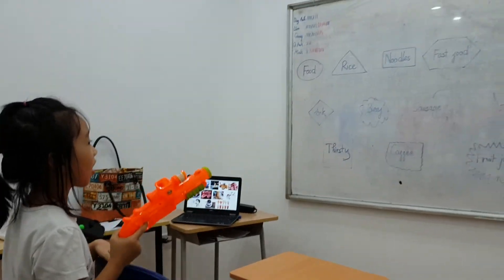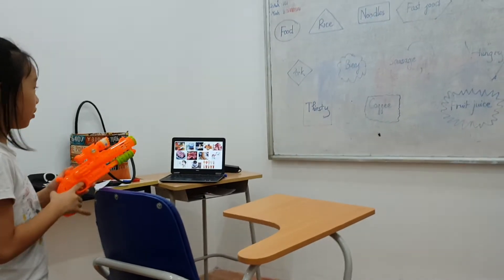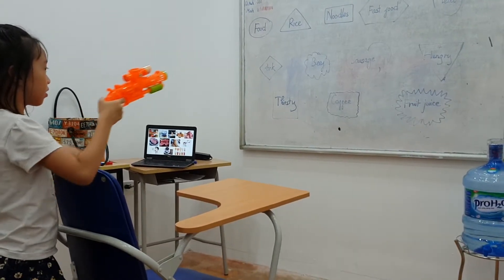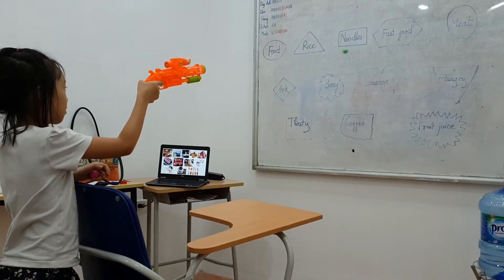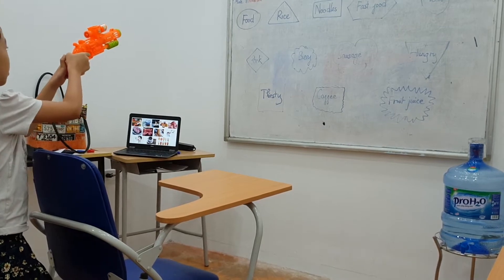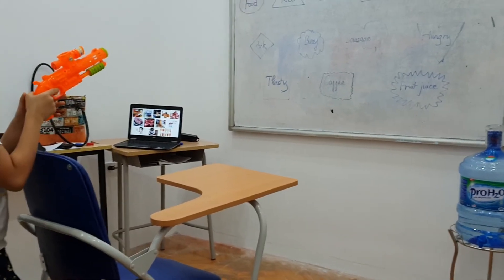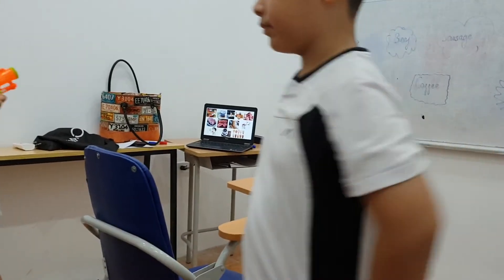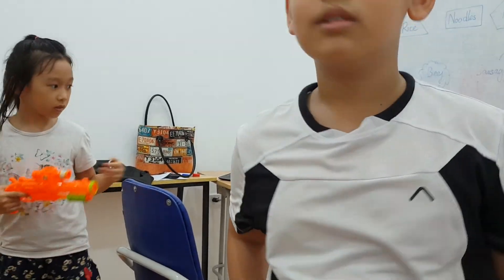Gun game - Giang - Ms Jenny's class